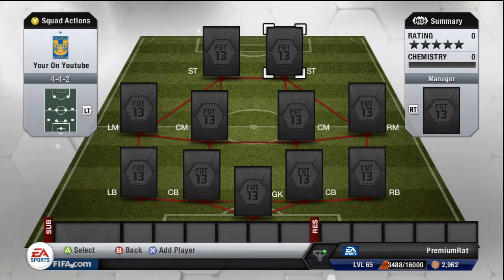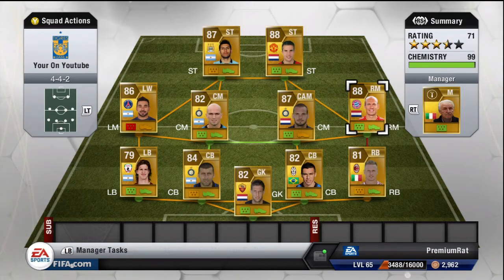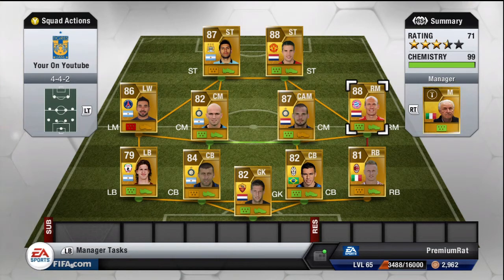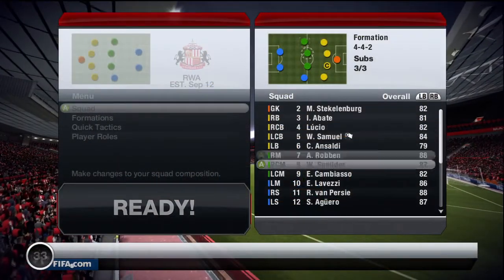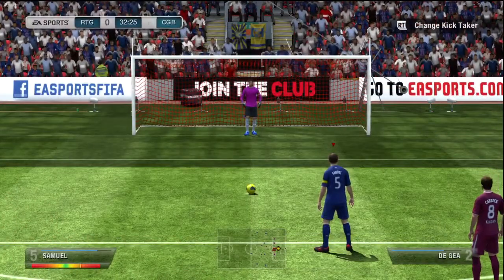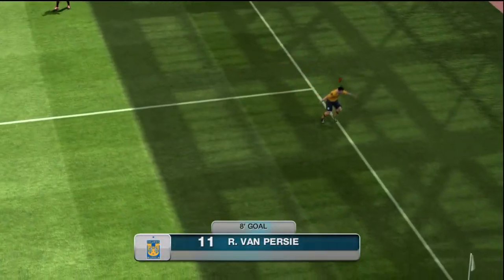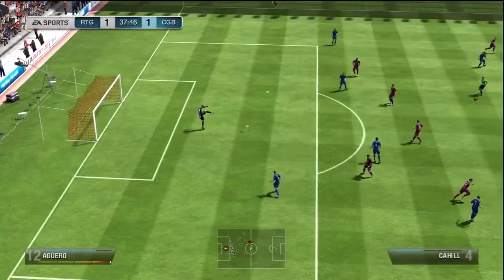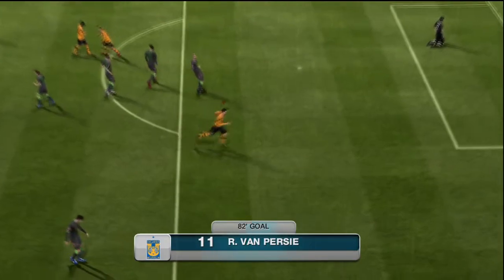FIFA 13 | Player Review | Robin Van Persie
Let Me Know What You Thought Of My First Ever Player Review , Please Give Me Some Tips So I Can Improve These :)

If We Could Get 35 Likes That Would Make Me Happy In The Pants :)